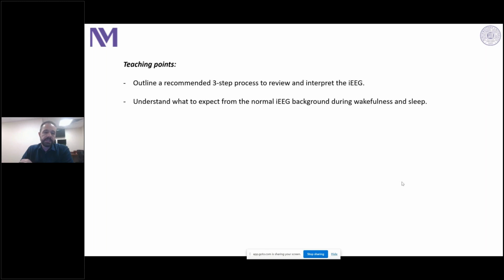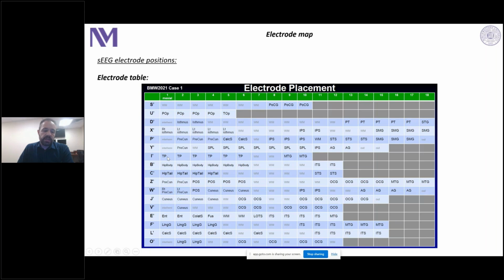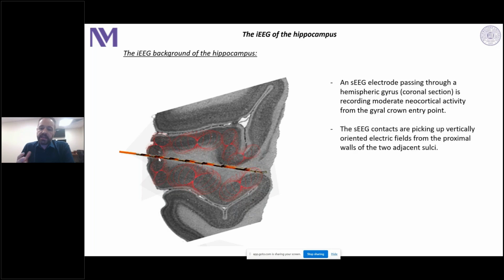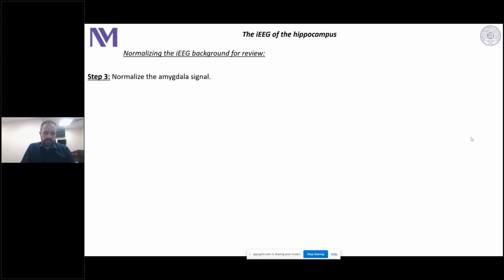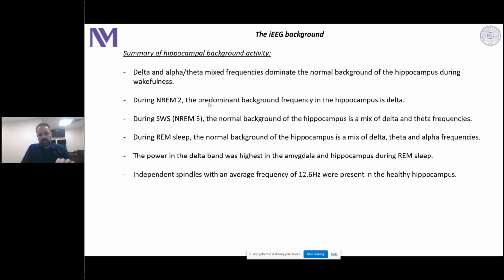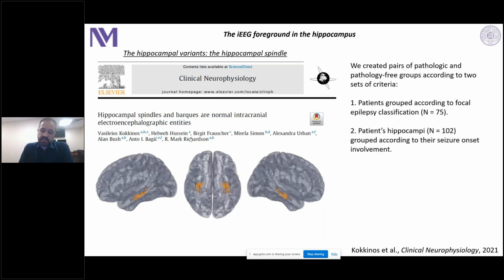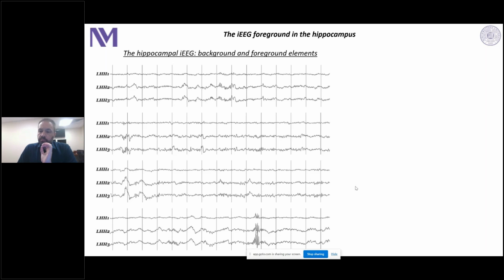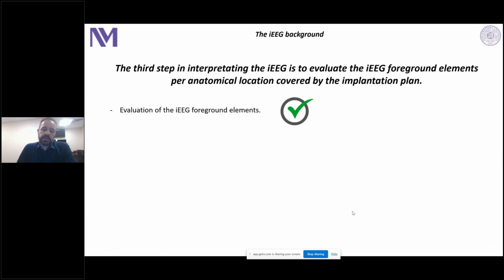Vasileios Kokkinos, PhD - Interpretation of the hippocampal intracranial EEG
Presentation by Vasileios Kokkinos, PhD, CNIM, CMEG, NA-CLTM, FACNS from the "CURRY NeuroTalks" Webinar on September 6th 2024

00:00 Welcome and disclaimer
02:06 Introduction of Dr Vasileios Kokkinos
04:45 Dr Vasileios Kokkinos - Interpretation of the hippocampal intracranial EEG
55:23 Q&A